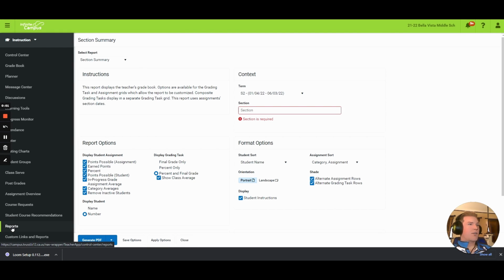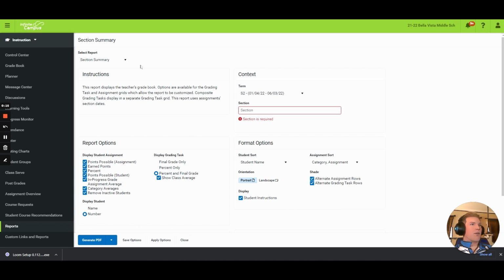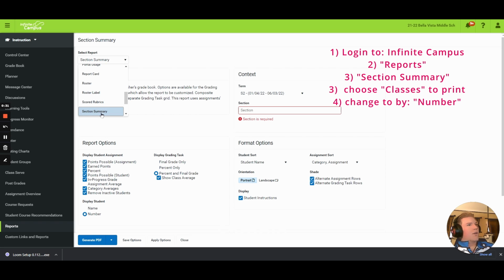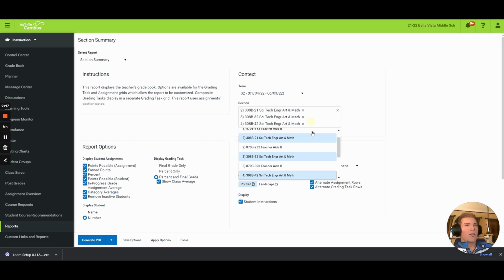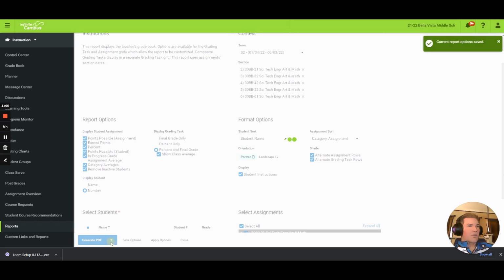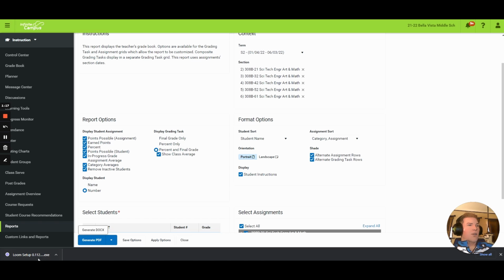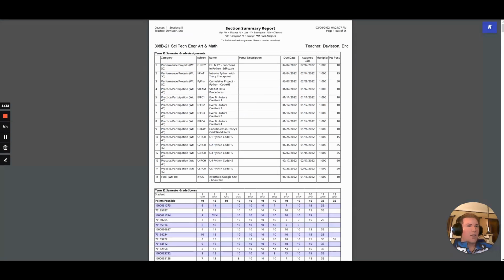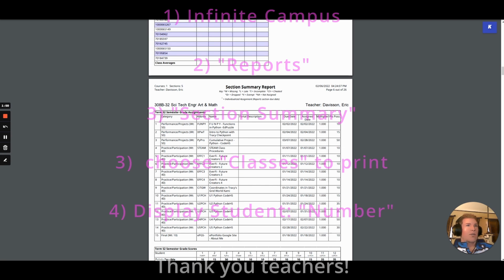Print a Section summary in Infinite Campus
How to make a printout of students current grades on all assignments arranged by student number.